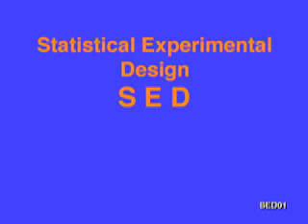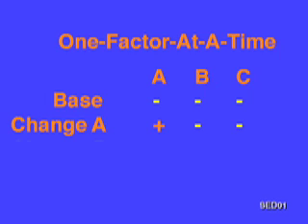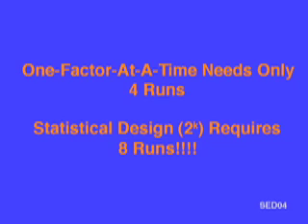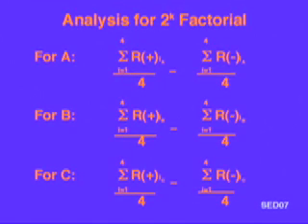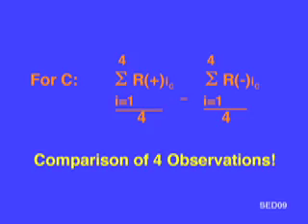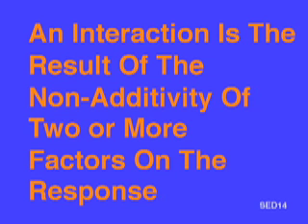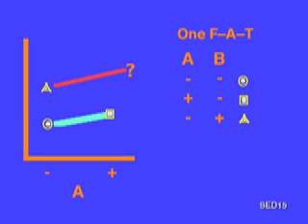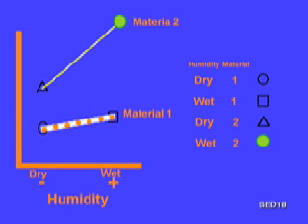SED01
This is the second in a series of instructional videos on Statistical Experimental Design. This vignette shows why balanced factorial designs are superior to one-factor-at-a-time configurations.